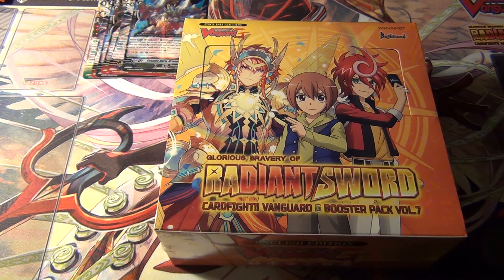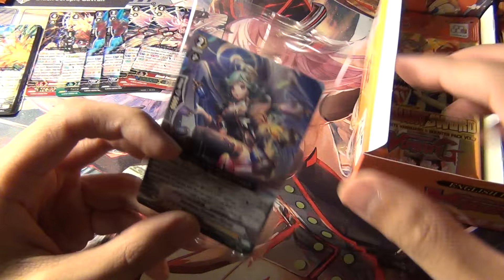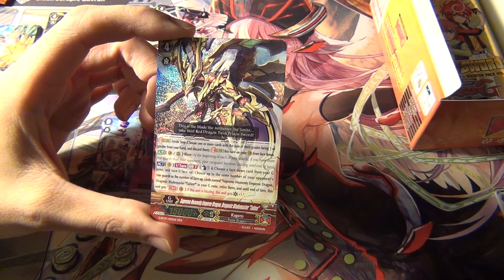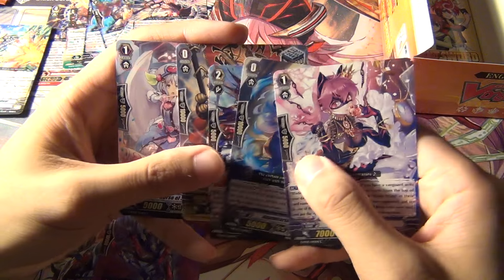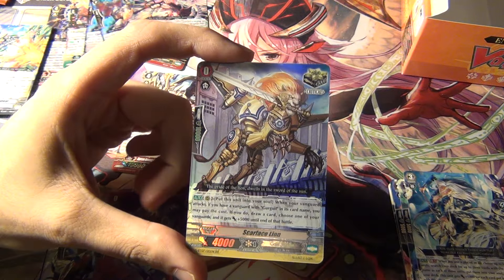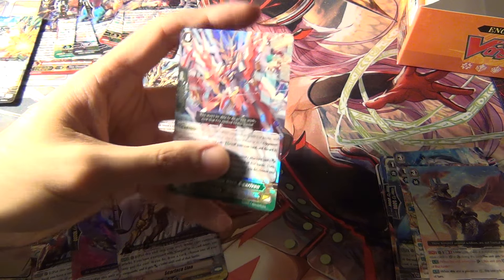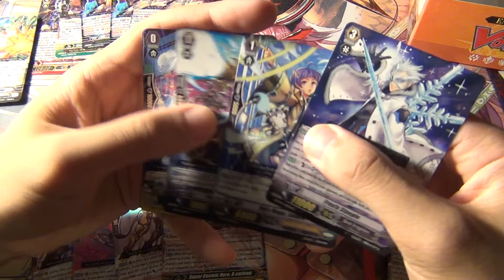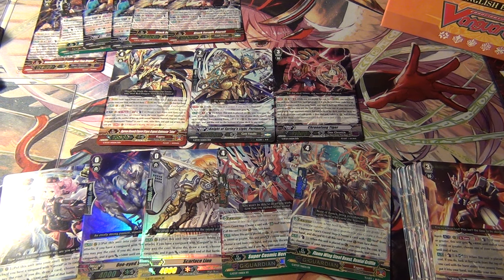Cardfight Vanguard G-BT07 Radiant Sword Box Opening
3rd box opening.